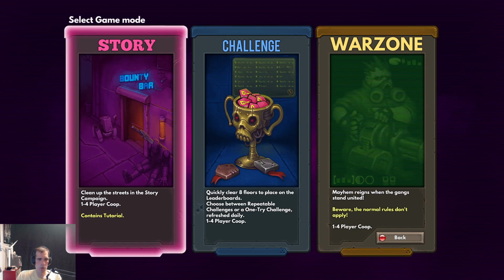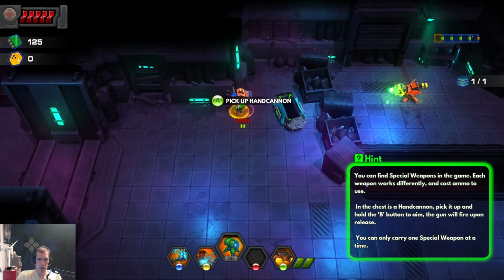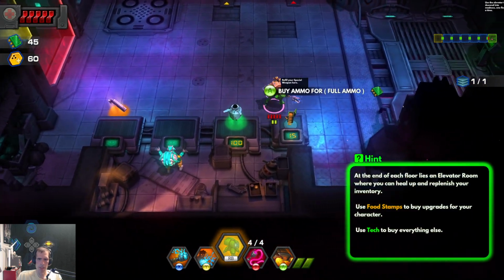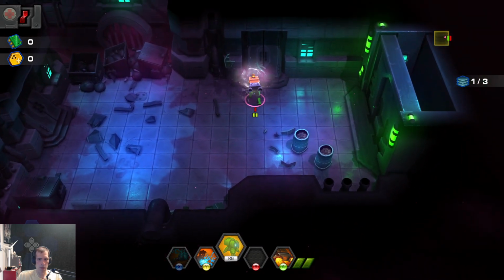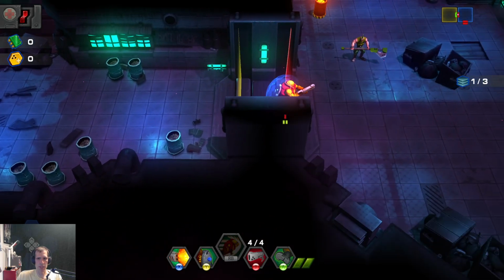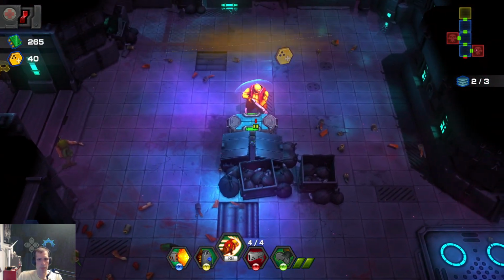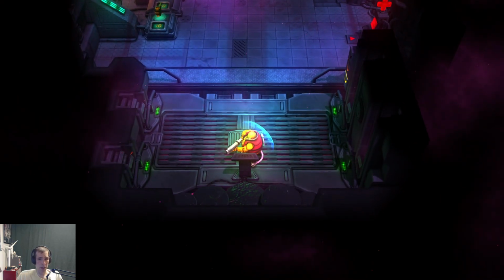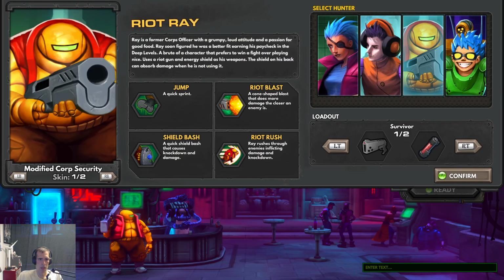Steam Cleaning - Kill to Collect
Builds progress far to slow to show an impact within a basic run resulting in large parts of play being based around a limited toolset.